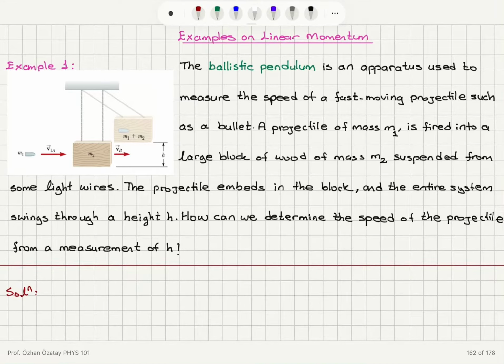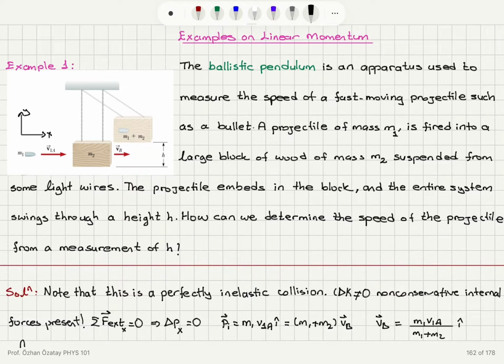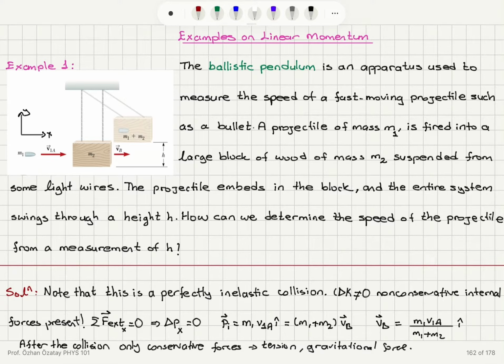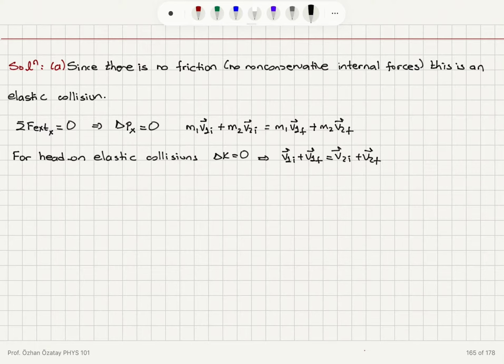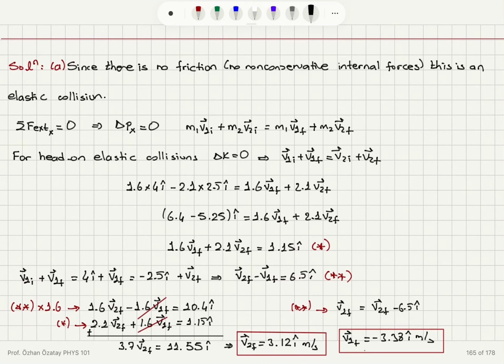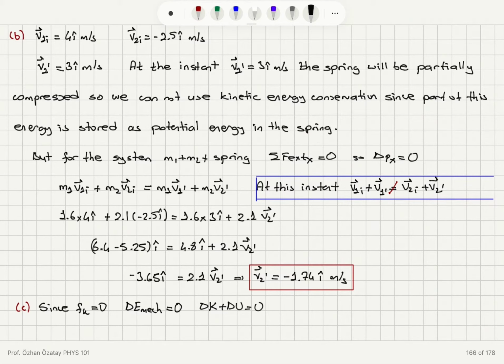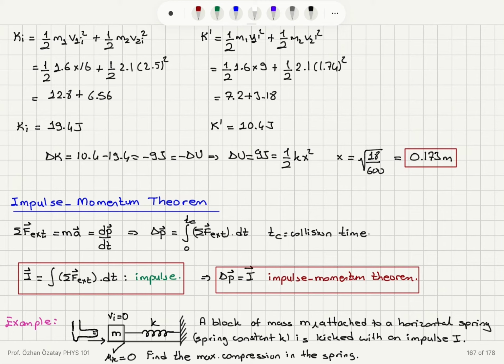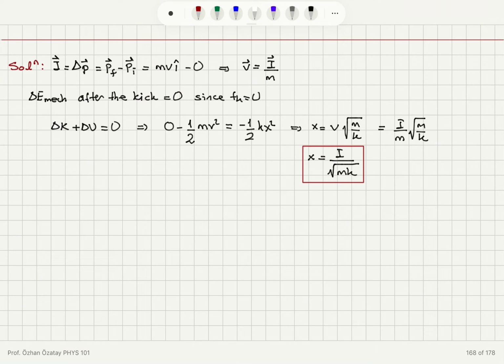Week 8-2 Examples - Impulse Momentum Theorem